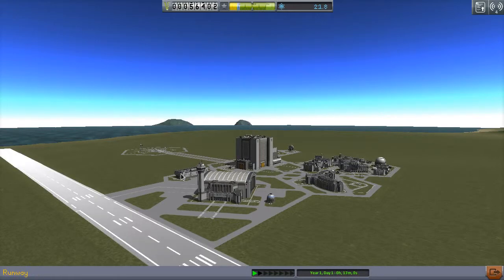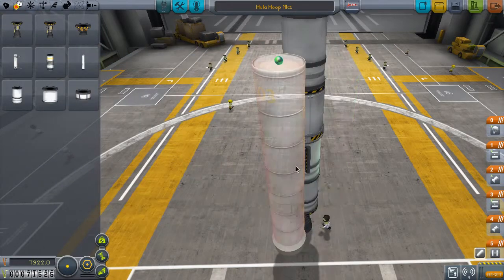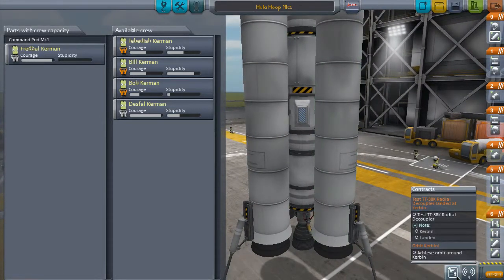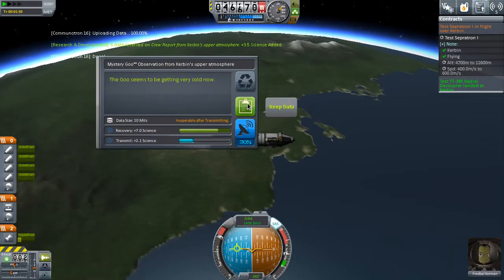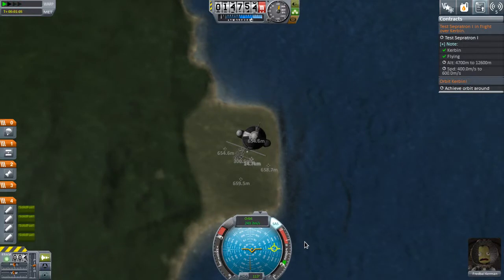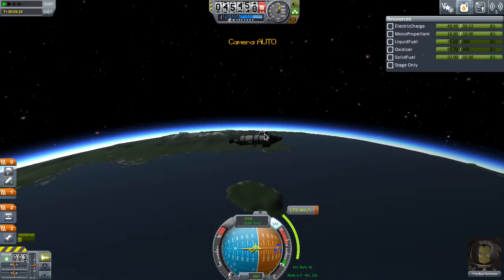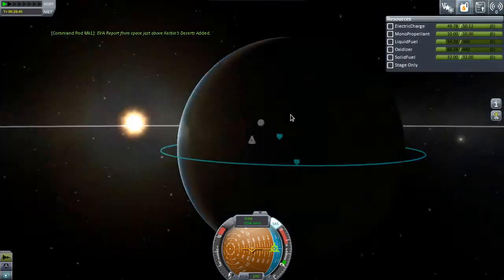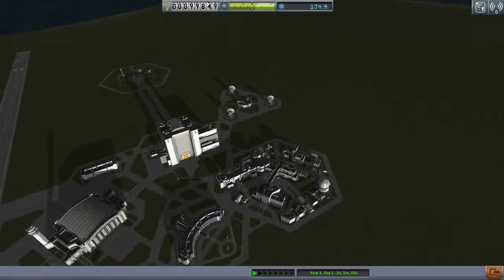Kerbal Space Program #40: Crazy Contracts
With the release of 0.24.x, a new career mode has been implemented. In addition to acquiring science, we must now complete contracts, manage our funds, and ensure that the space program is viewed favorably by the rest of the Kerbals on our planet--say, where do they all live? Underground?

This episode, we take on a few more contracts and discover that some of them are pretty difficult to pull off. We also make our first attempt at an orbit around the planet!